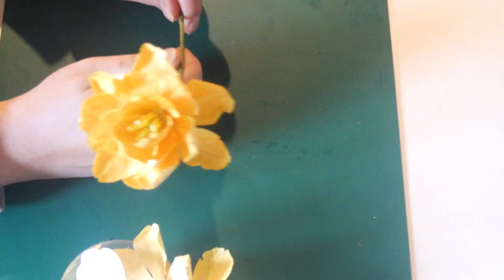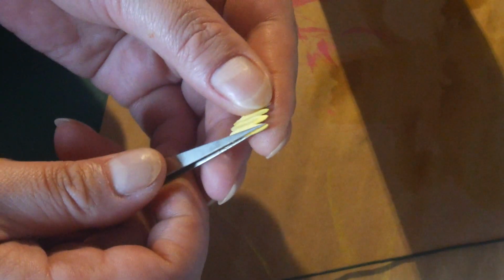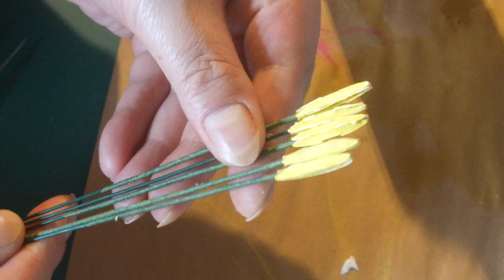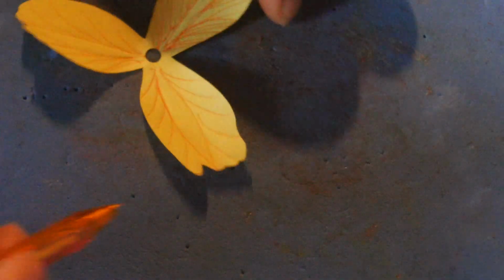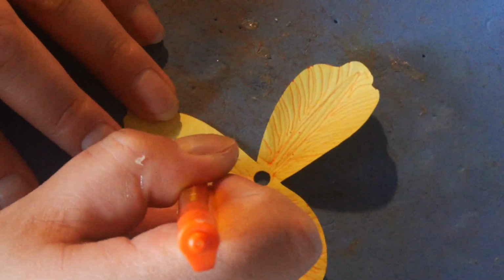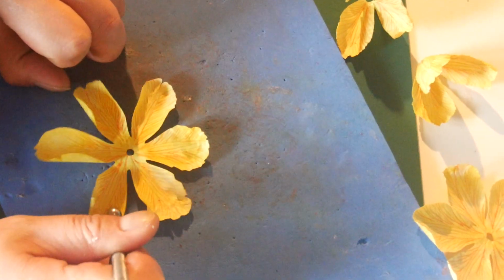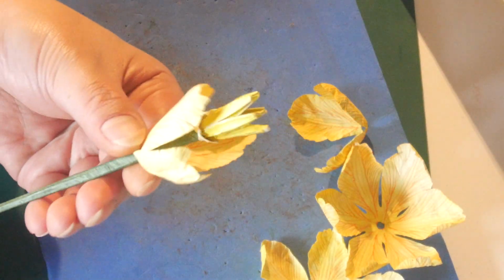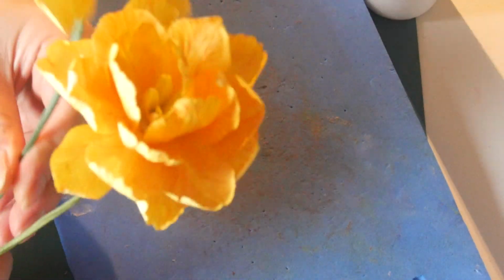Double Dyed Dutch Tulip